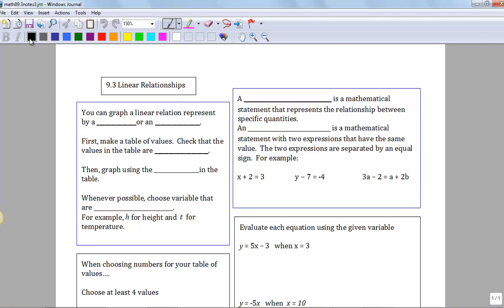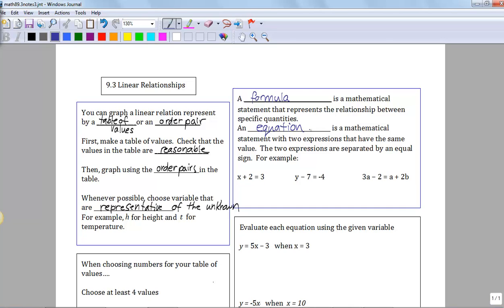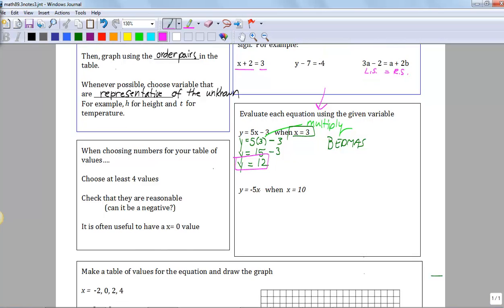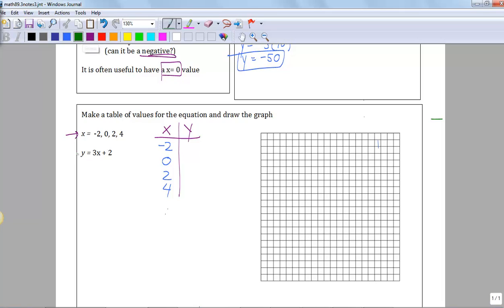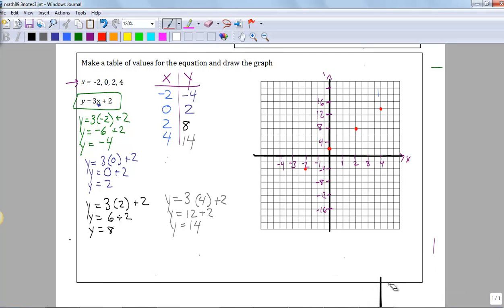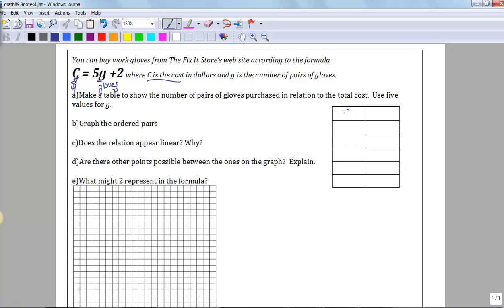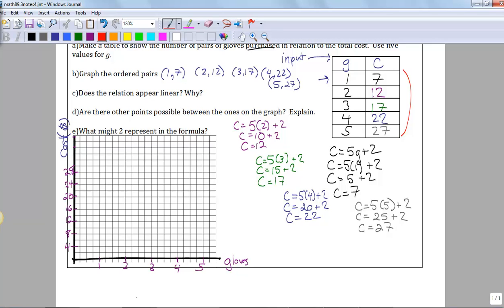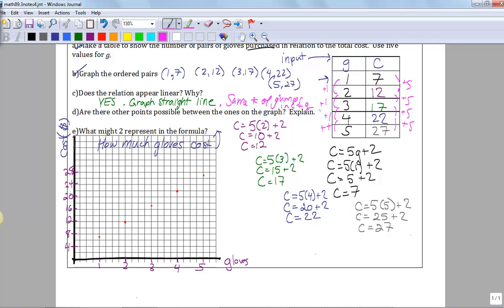9.3 Math 8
Linear Relationships